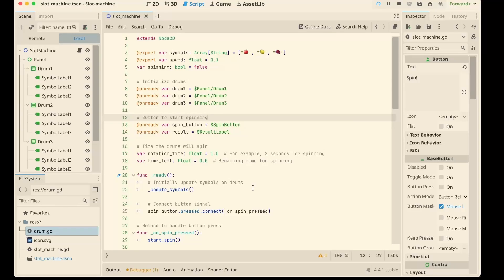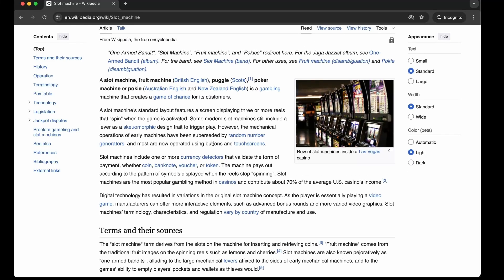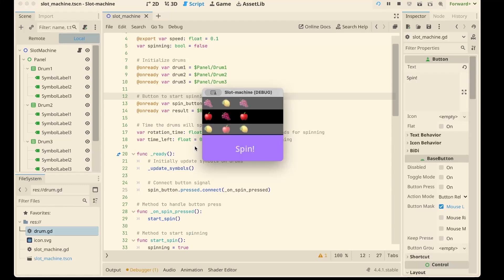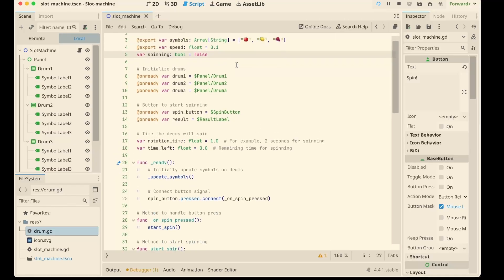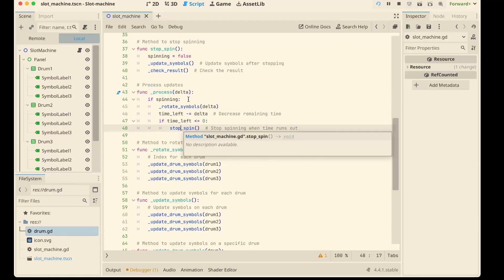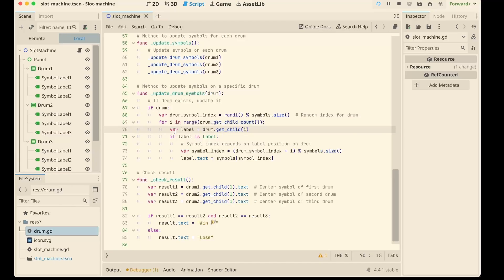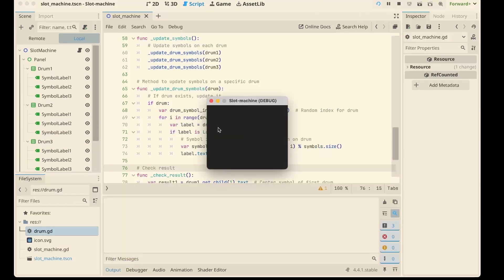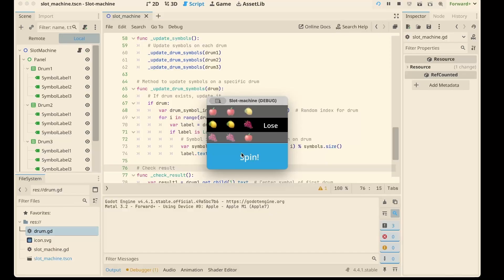GODOT: Slot Machine - The First Game of Chance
🍒 Build a classic slot machine from scratch in Godot—no art assets needed! In this tutorial, we'll code a fully functional "one-armed bandit" using just labels and emojis, covering everything from spinning reels to checking for a winning combination.

The Liberty Bell machine started it all in 1895, and now you can build its digital descendant. This project is a perfect starting point for understanding game loops, random number generation, and UI interaction in Godot. We keep it simple with emojis, but you can easily expand it with your own sprites, sound effects, and jackpots!

🎲 What symbols would YOU put on your slot machine? 🍉⭐️💎